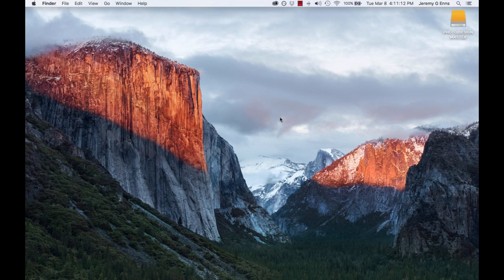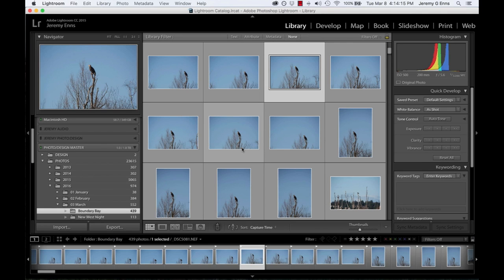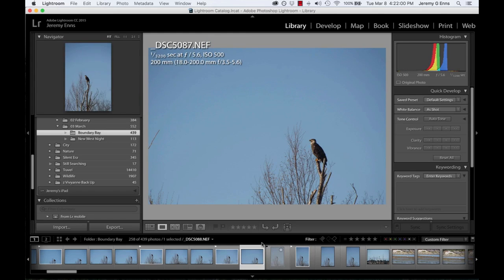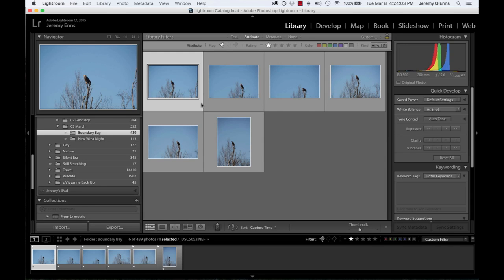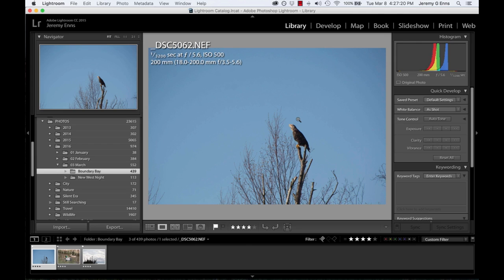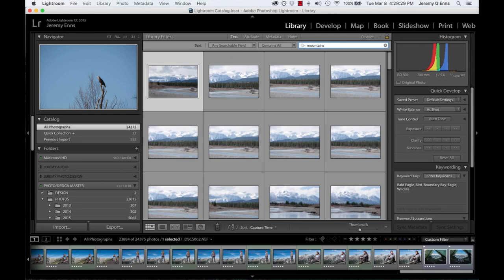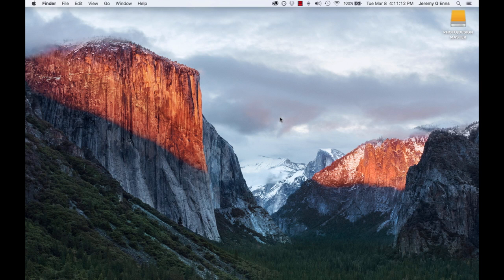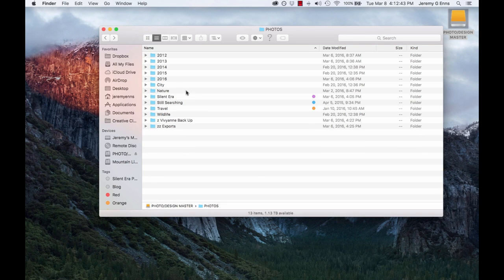Lightroom Organization Tutorial | Silent Era Photography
Tutorial covering how I organize my photo library in Lightroom, as well as how I choose to set up my folder structure on my hard drive. This video tutorial is a companion to a two part blog.

Lightroom provides a complete workflow solution that enables photographers to organize, optimize, and share their photographic images. In this informative and entertaining presentation, Tim.

Nicholas Pappagallo teaches Lightroom Organization skills. Is your Lightroom Catalog a mess? time to clean it up and build better habits! Nicholas will discuss better options from importing.